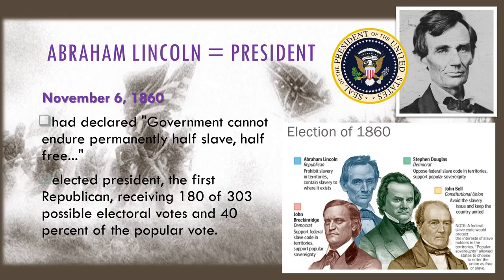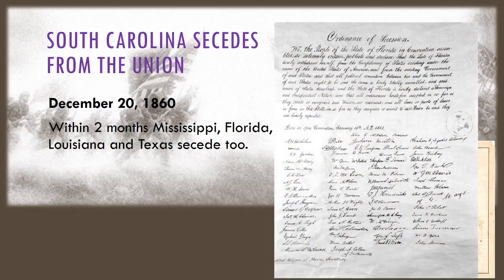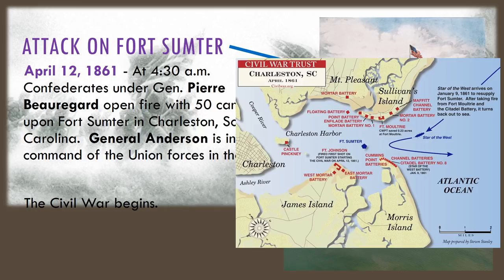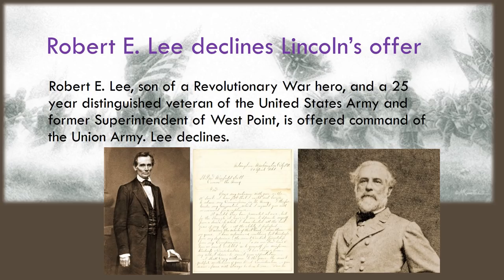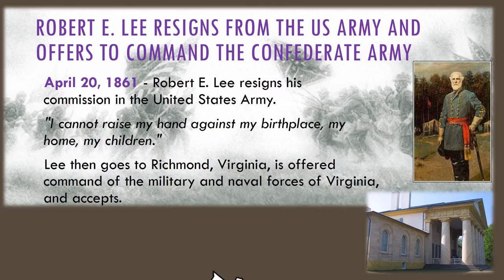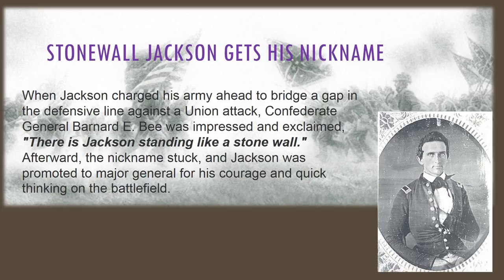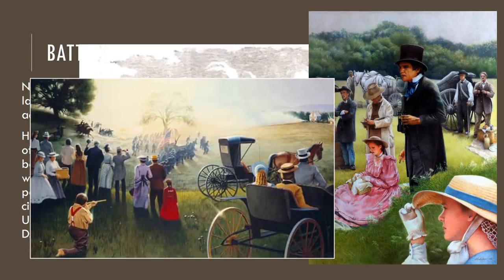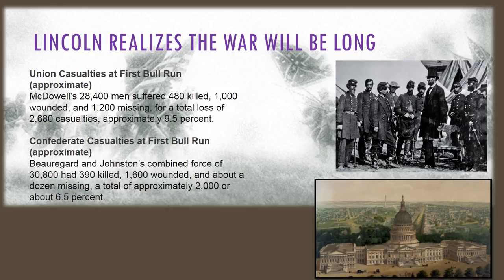1861 HW Video